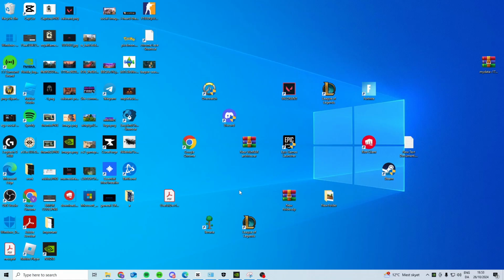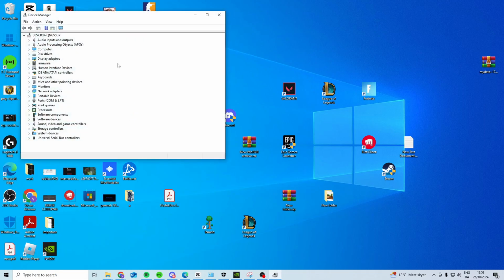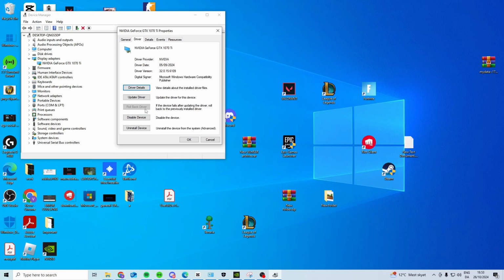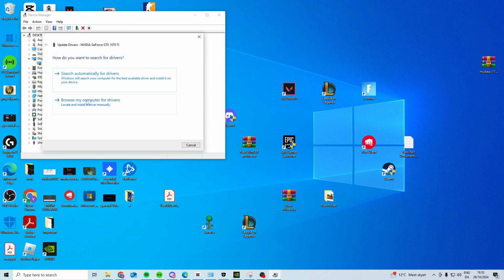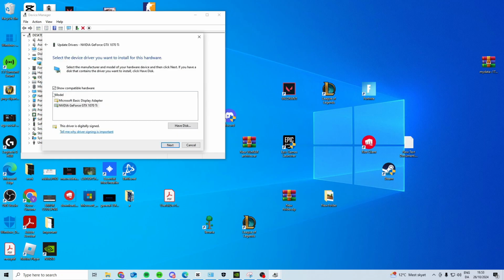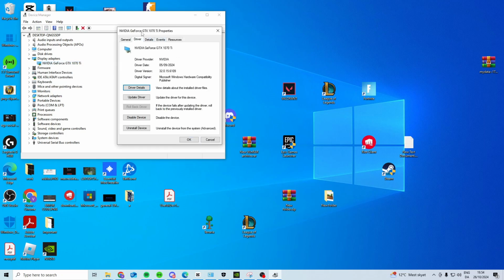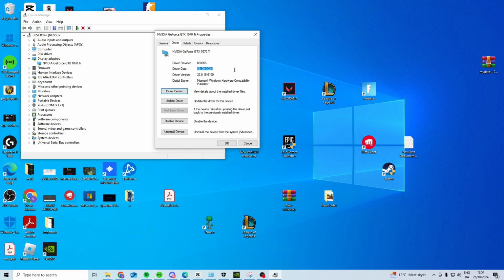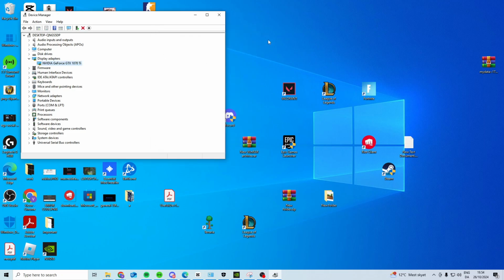How To Install Previous NVIDIA Drivers - Full Tutorial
In this video I'll show you how to easy and fast roll back your NVIDIA driver and how to downgrade and install older drivers in Nvidia. The method is very simple and clearly described in the video. Follow all of the steps & see how to get previous NVIDIA drivers